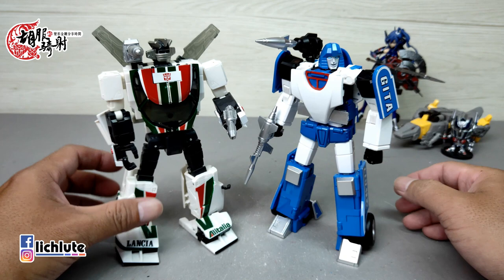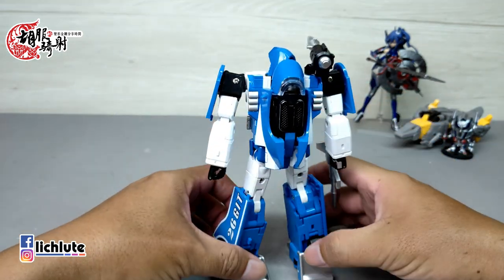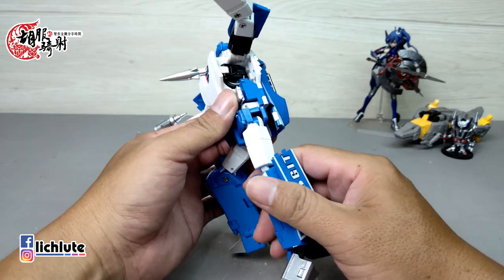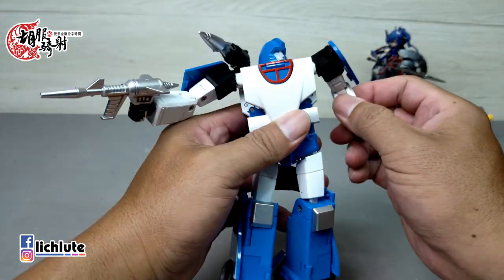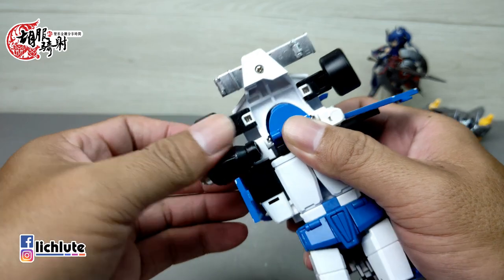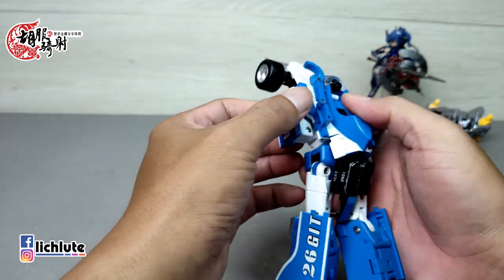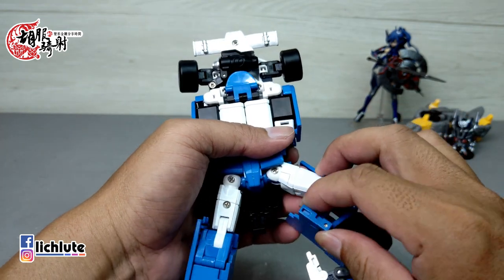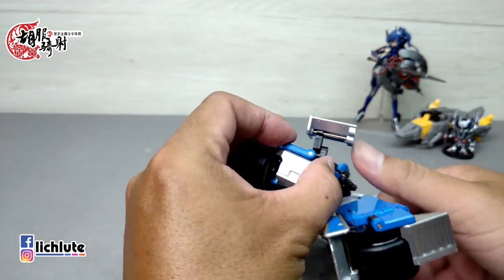胡服騎射的變形金剛分享時間1245集 TRANSFORM ELEMENT TE 03 SPEED STAR 變形元素 幻影